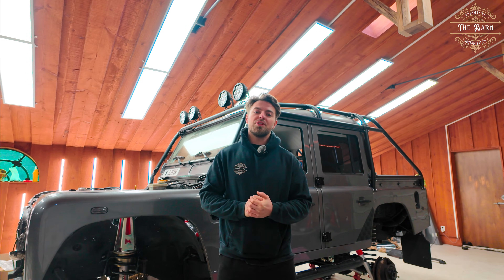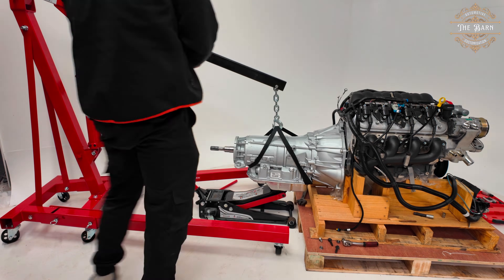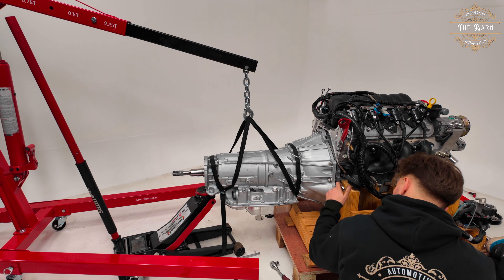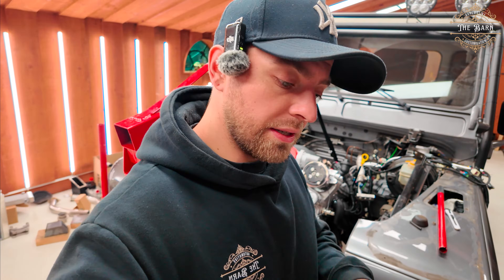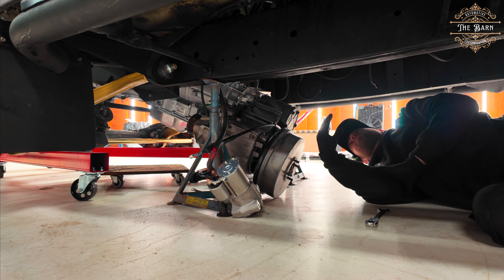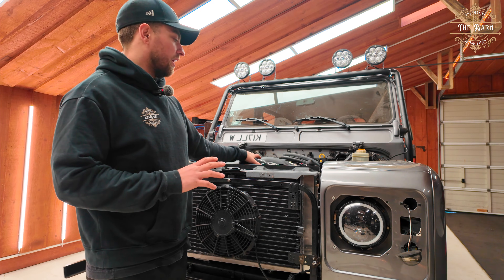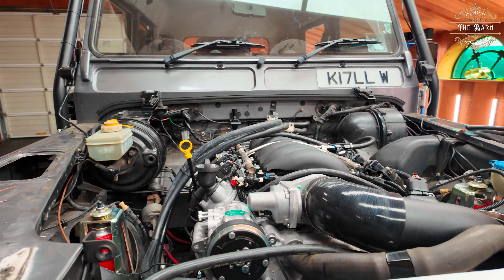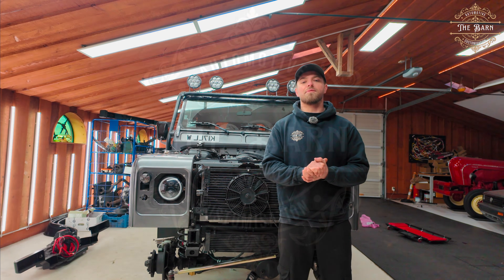LS Swap Landrover Defender - LS3 & 6L80E installation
In this episode i install the LS3 engine and the 6L80E Automatic Transmission